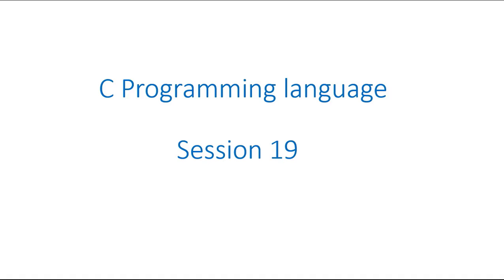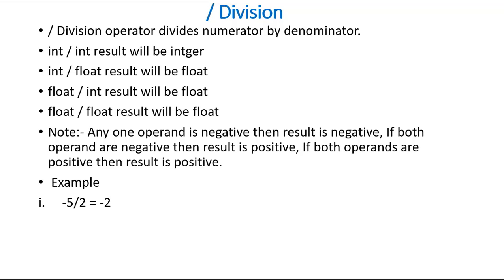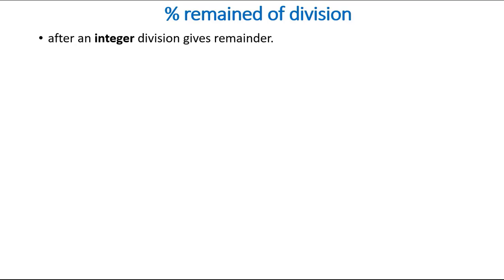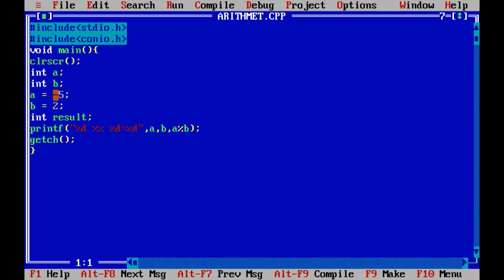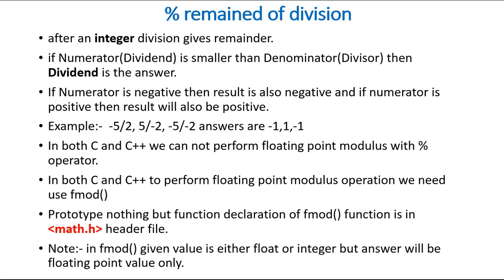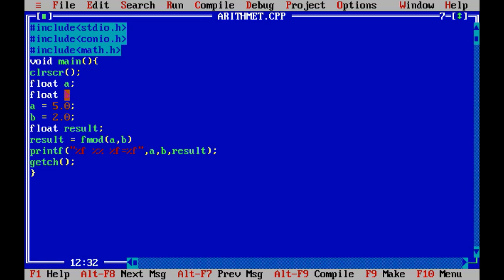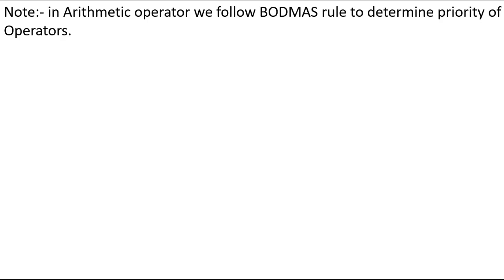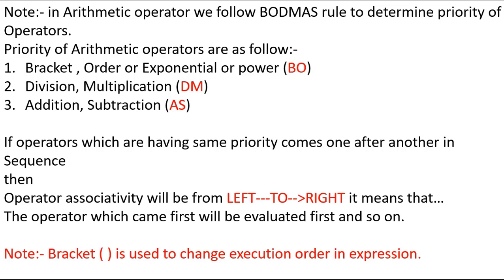C Programming language session-19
iN this session we will learn Arithmetic operators.